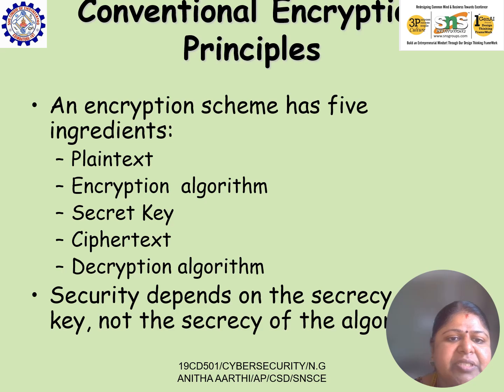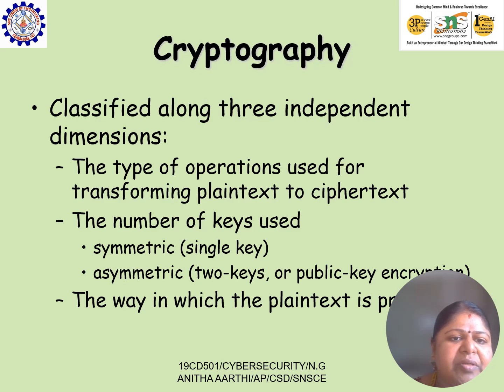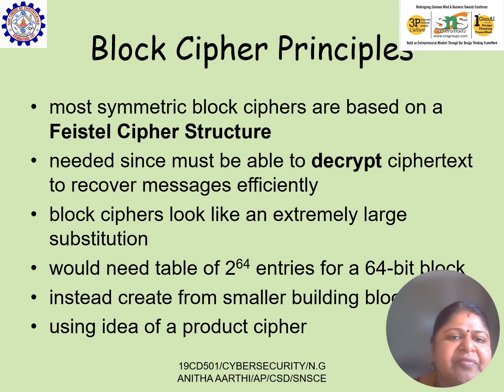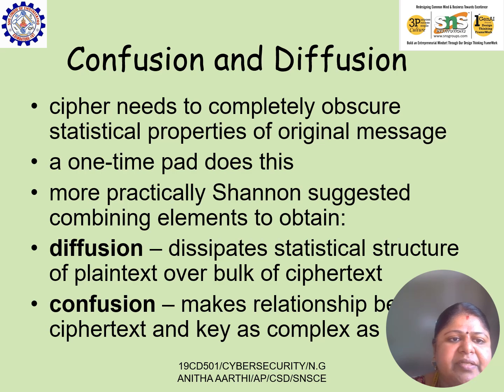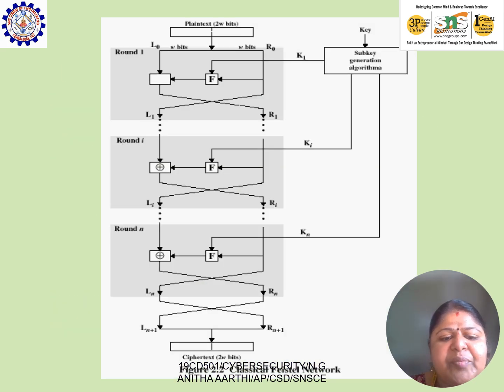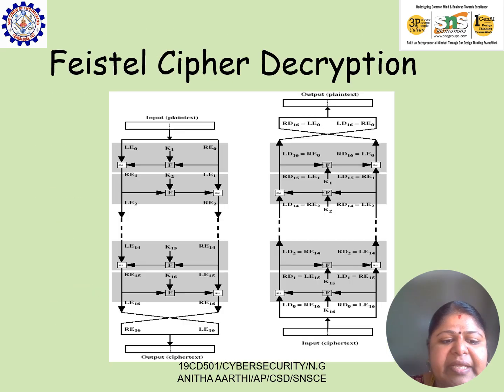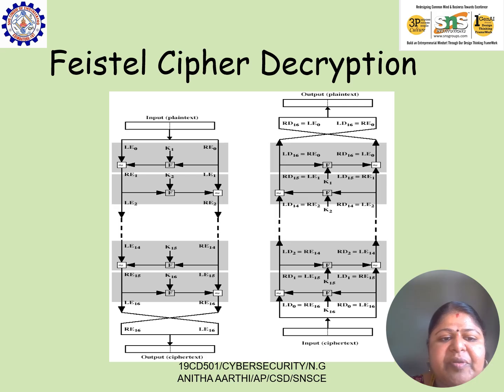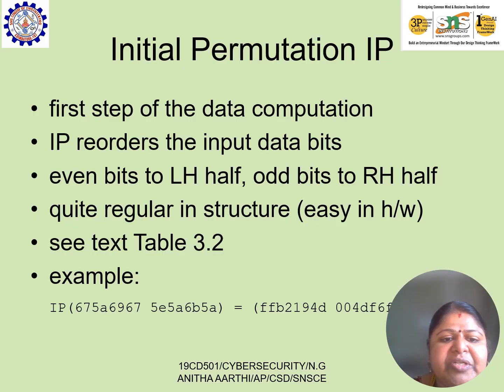Block cipher DES 2 | N. Ganitha Aarthi | SNS Institutions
In this video, we dive deep into the Data Encryption Standard (DES), one of the most well-known block ciphers in cryptography.
🔍 What You’ll Learn:
Introduction to DES: Discover the history and development of DES, including its origins and significance in the world of cryptography.
How DES Works: Understand the inner workings of DES, including its key structure, encryption and decryption processes, and the Feistel network.
Security Aspects: Learn about the strengths and weaknesses of DES, and why it was eventually succeeded by more advanced encryption standards.
Real-World Applications: Explore how DES has been used in various industries and its impact on data security.
Whether you’re a student, a professional, or just curious about cryptography, this video will provide you with a comprehensive overview of DES.